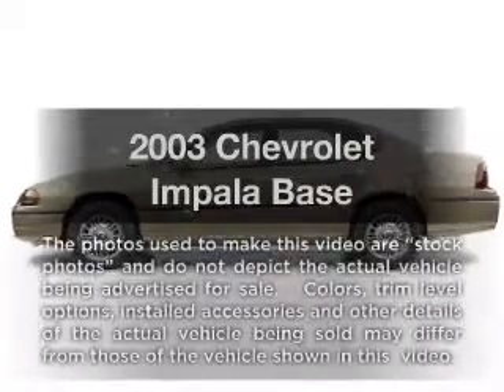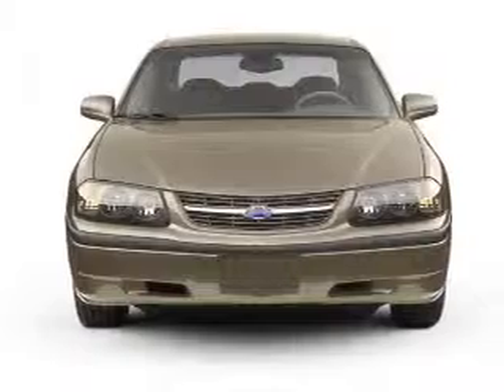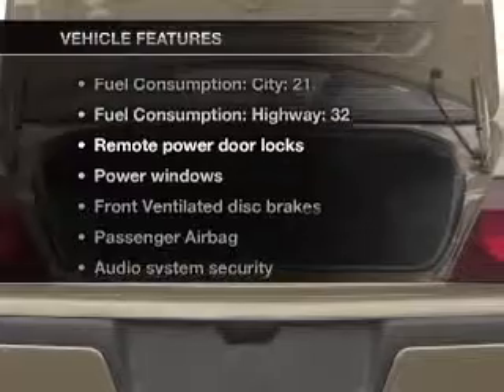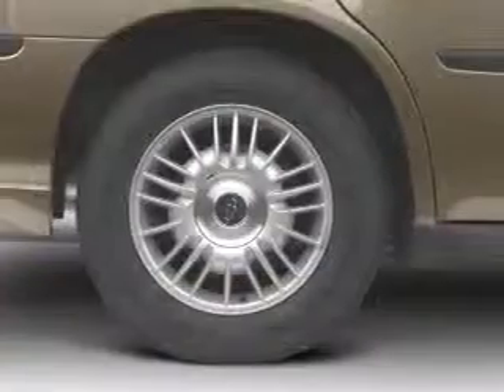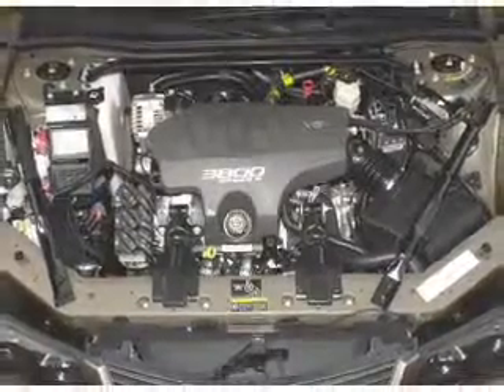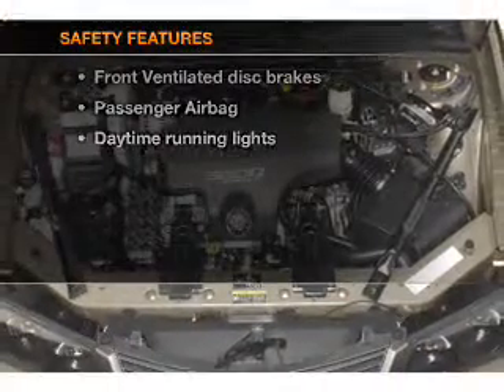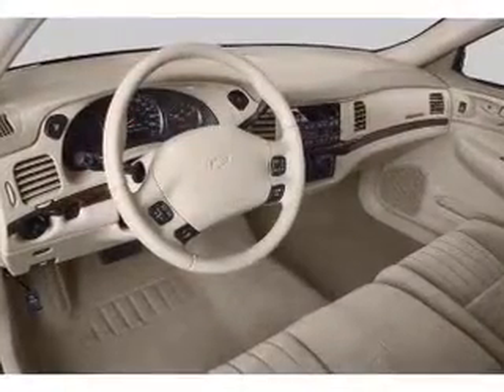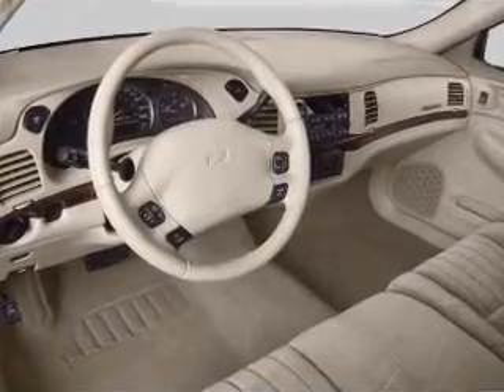2003 Chevrolet Impala - Bethlehem PA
Year: 2003
Make: Chevrolet
Model: Impala
Trim: Base
Engine: 3.4 liter 6 cylinder 12 valve
Transmission: 4-Speed Automatic
Color: Blue
Mileage: 87564
Address:
3730 Nazareth Pike